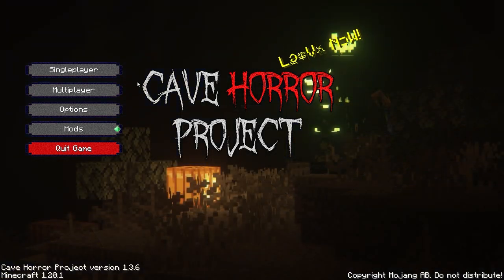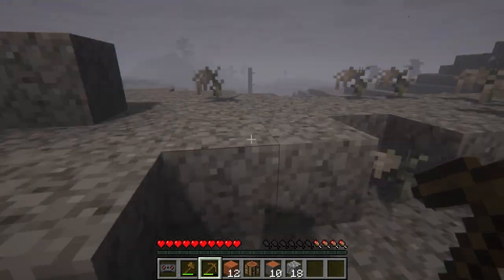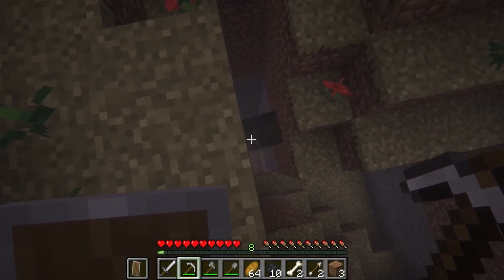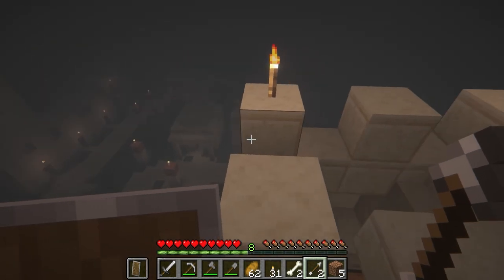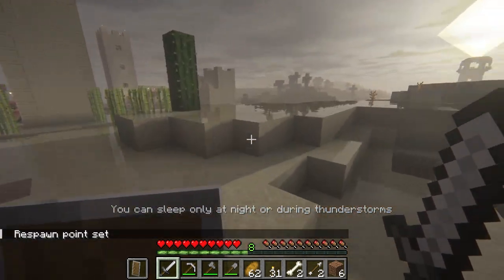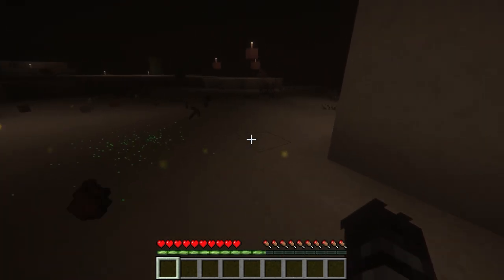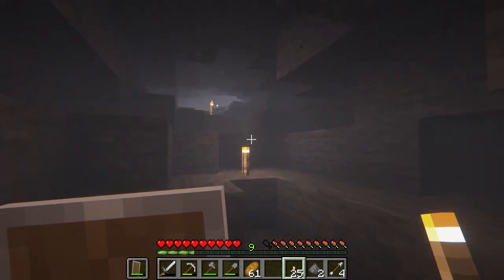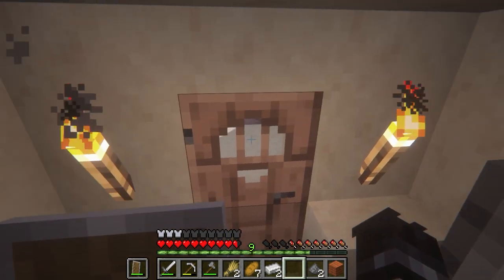Is that Herobrine!? This Mod make this game Scarier and Harder! (Modded Minecraft part 1)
This mod take minecraft up another level. Adding new creature of the dark. From the darkest of night. The the darkest depth of the caves. No where is practically safe even your home. Will I be able to survive? Well it minecraft so most likely I did died.